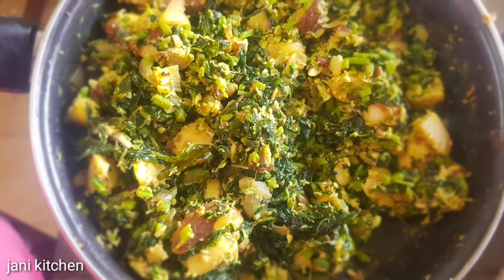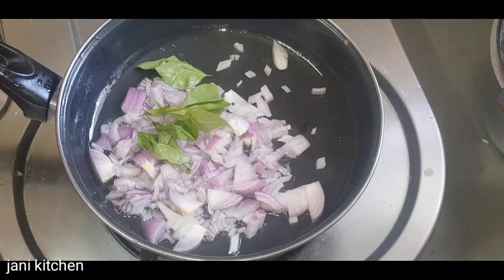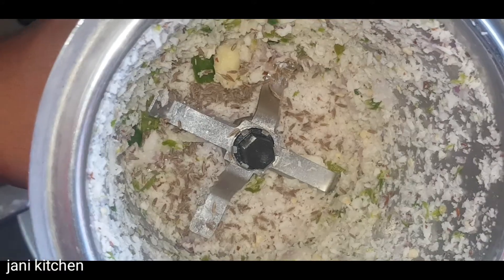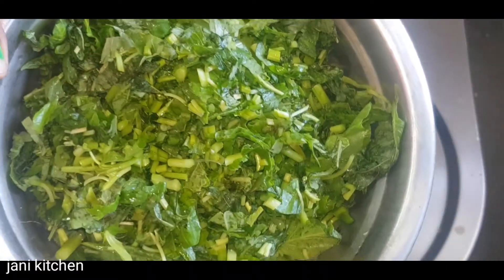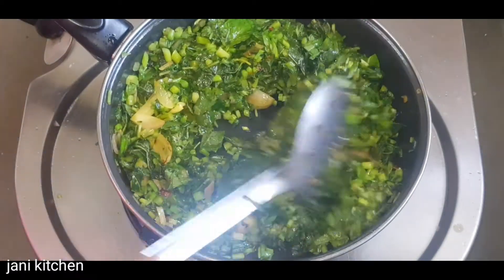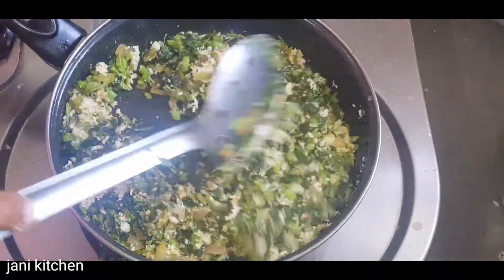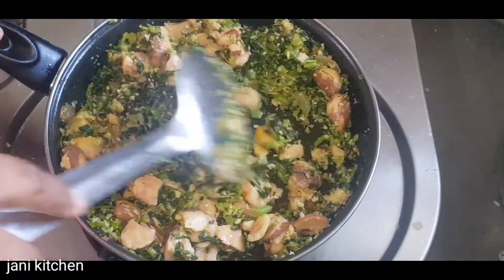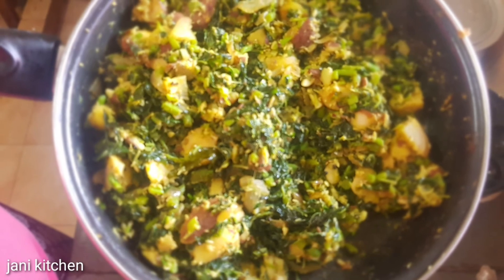ചക്കക്കുരു- ചീര തോരൻ chakkakuru cheera thoran|| nadan recipes ||healthy